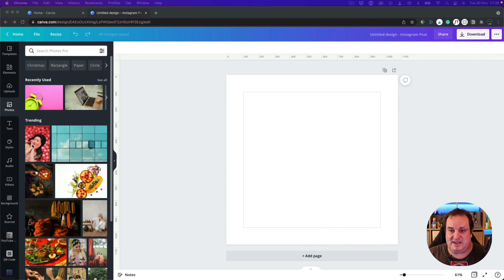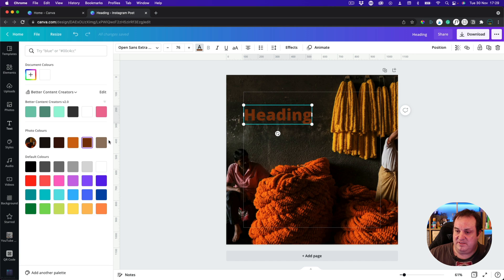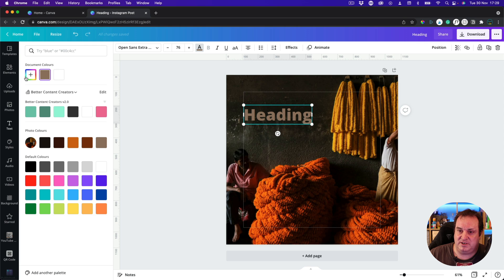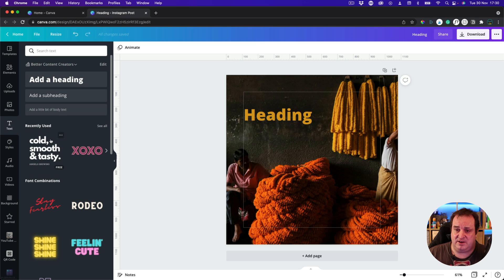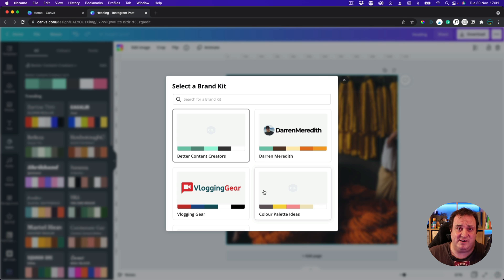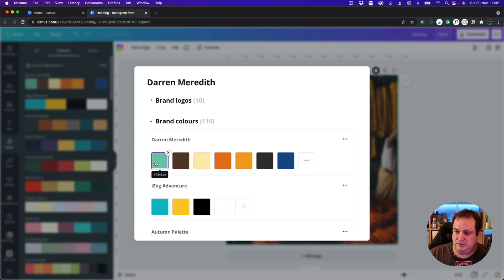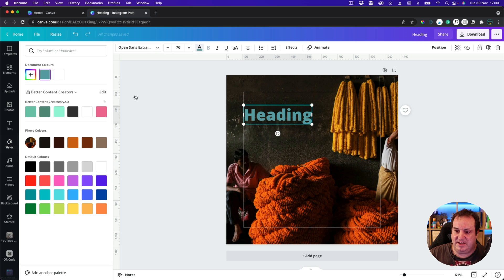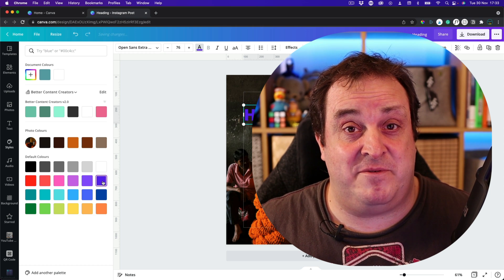Colour Picker Eye Dropper Tool In Canva - Faster Colour Selection